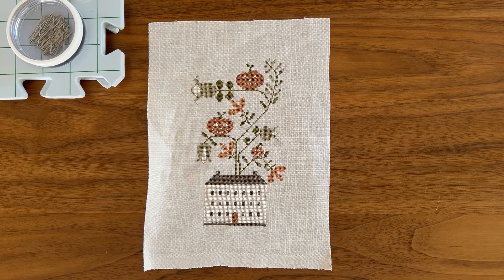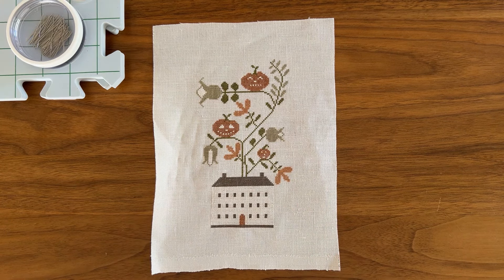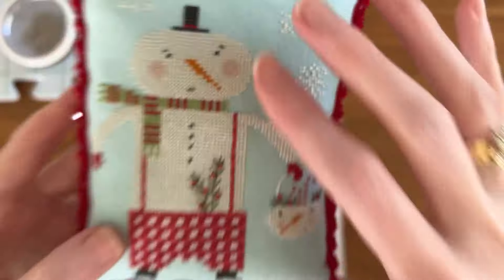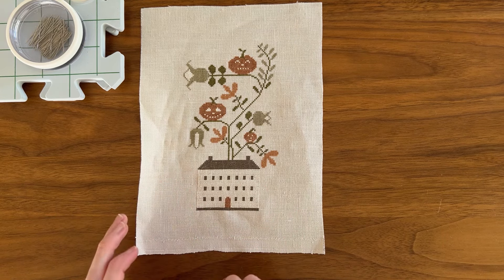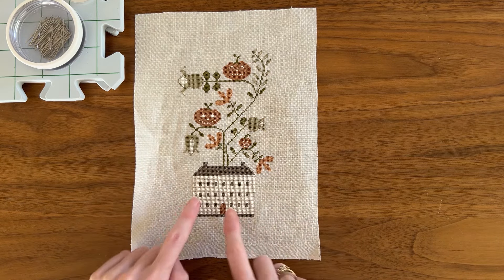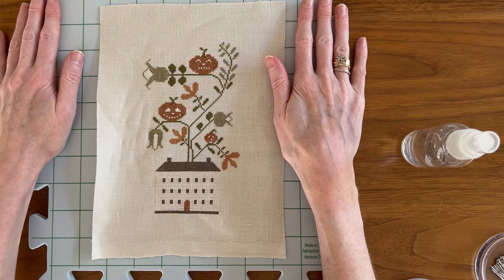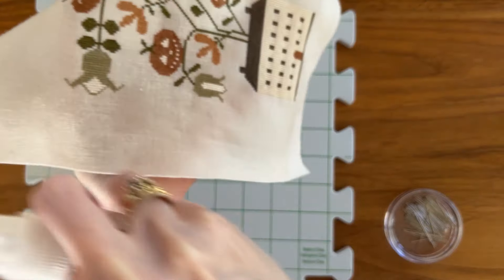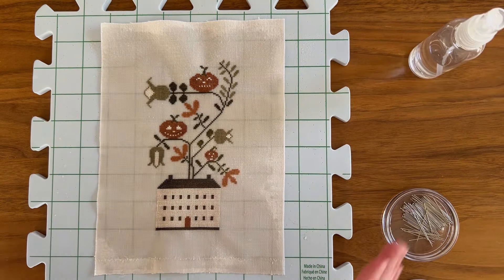Tutorial: wet blocking a small cross stitch finish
This tutorial covers wet blocking of smaller cross stitch pieces.  For blocking larger finishes with more distortion, you may want to refer to my previous tutorial from the Simple Harmony series on blocking

To wet block, you will need a blocking board, stainless steel pins, a small spray bottle filled with cold water (I use a travel size bottle purchased from CVS), and a color stable finish.

Always use cold water when blocking - warm or hot water could set the color if any dye does run

You can find knitter's blocking boards on Amazon in a variety of styles, search knitter's blocking board.  This is what I purchased, but a set with a thicker or darker grid would have been preferable
My pins were purchased from Needle in a Haystack, scroll down the page to the pins section